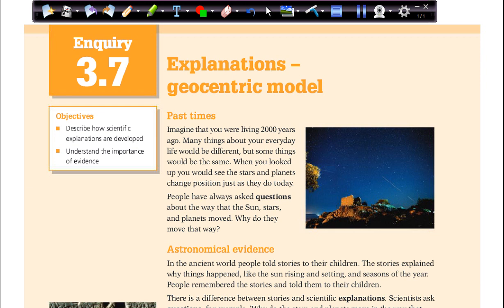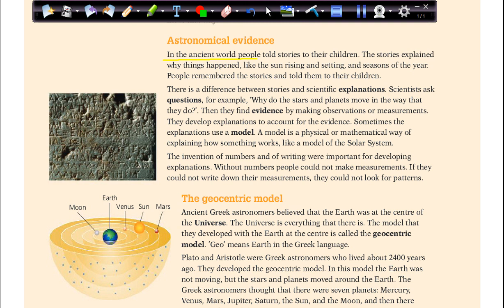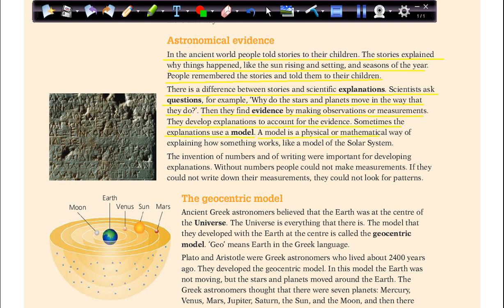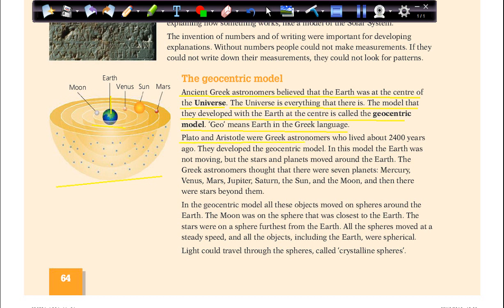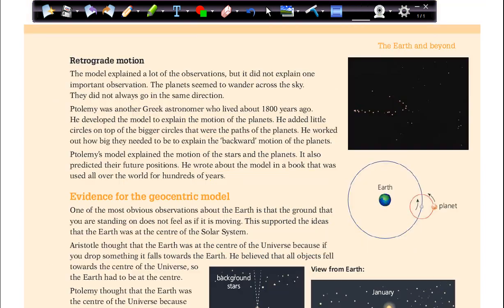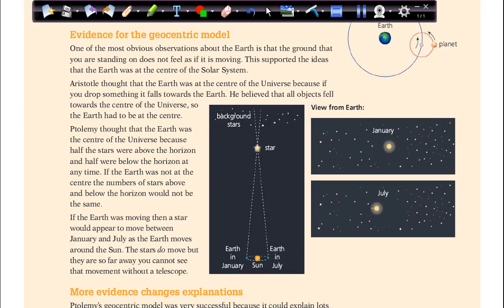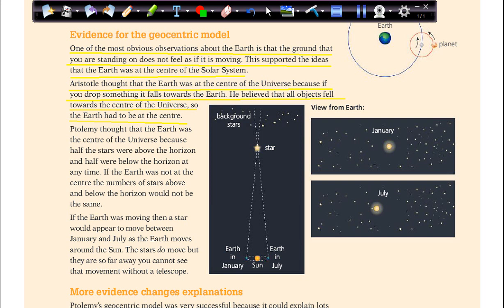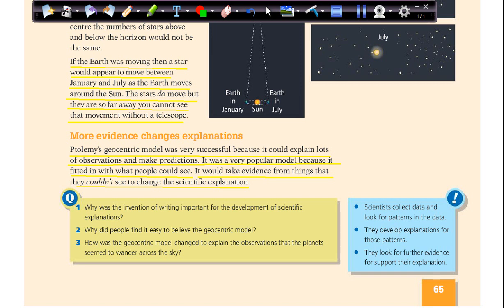G7 physics Pg64 65